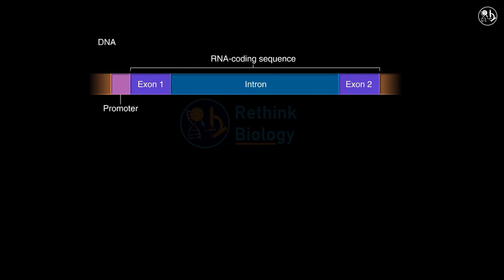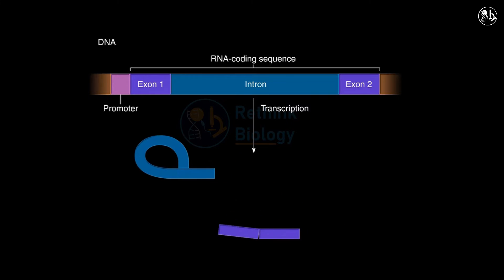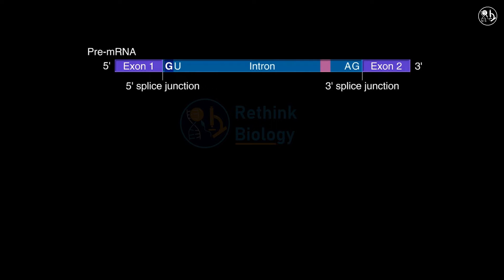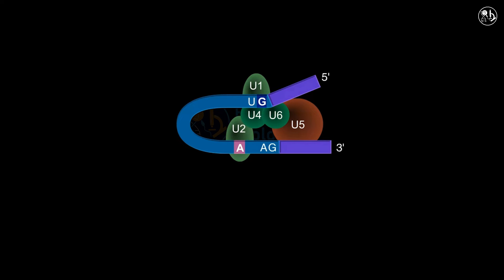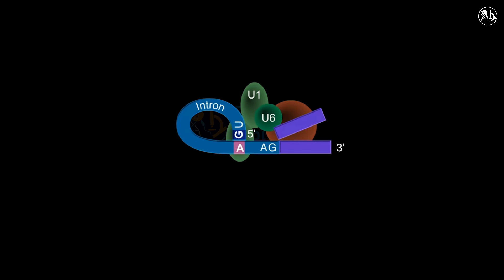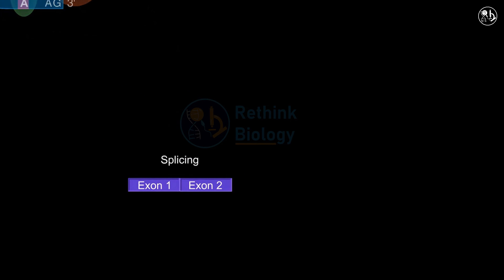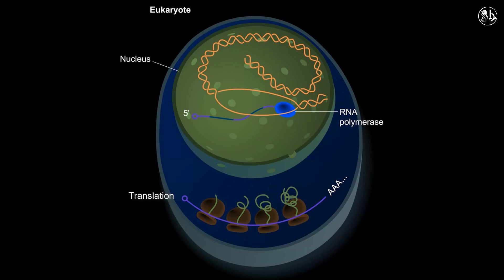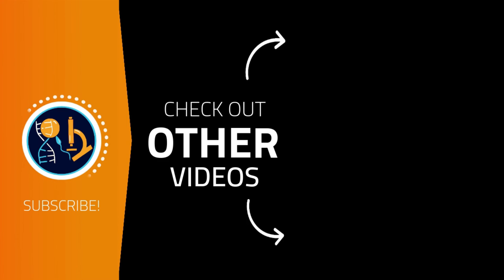mRNA Splicing animation || Steps of mRNA Splicing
Molecules are the building blocks of life. They are made of smaller units called atoms, which are arranged in different ways to form different structures. One of the most important molecules in living organisms is the messenger RNA, or mRNA. mRNA is a type of RNA that carries the genetic information from DNA to the ribosomes, where it is translated into proteins. Proteins are the molecules that perform various functions in the cell, such as catalyzing reactions, transporting substances, and regulating processes.

But how does mRNA get from DNA to ribosomes? This is where mRNA splicing comes in. mRNA splicing is a process that removes the introns and joins the exons in the pre-mRNA molecule. Introns are sequences of DNA that interrupt the coding of amino acids in the protein product. Exons are sequences of DNA that specify the amino acids in the protein product. The transcription of these genes produces a pre-mRNA molecule, which is an exact copy of the gene with both exons and introns.

To make a mature mRNA, the pre-mRNA has to remove the introns and join the exons together. This is called RNA splicing. RNA splicing relies on finding the border between exon and intron. Introns usually start with 5’GU and end with 3’AG. But other bases at both the 5’ and 3’ splice sites also help to define the exon/intron boundaries.

RNA splicing involves several steps that use small nuclear ribonucleoprotein particles, or snRNPs. SnRNPs are complexes of small RNA molecules and proteins that play a key role in RNA processing. The first step in splicing is when the U1 snRNP binds to the 5’ splice site between exon 1 and intron 1. U1 attaches to the GU at the 5’ end of the intron. If a mutation changes one of these bases, splicing at this site is blocked and the intron stays in the mRNA.

Besides the 5’ GU and 3’ AG intron sequences, there is also another sequence that is important for RNA splicing: the branch-point sequence. The branch-point sequence consists of 7 bases near
the 3’ AG splice site. In mammals, this sequence is YNCURAY, where Y is a pyrimidine (a nitrogen-containing base), N is any base, and R is a purine (a carbon-containing base). U1 binding at the 5’ GU leads to the attachment of the U2 snRNP. The U2 binds to the last adenine (A) of the branch-point sequence. A trimer forms between the U4, U5, and U6 snRNPs. This trimer associates with both U1 and U2 bringing them closer together; this makes the intron loop. After U1 and U2 are brought together, U4 is released. This release results in the formation of an active spliceosome, which removes the intron from between the 2 adjacent exons. Cleavage first occurs at the 5’ GU, separating intron 1 from exon 1. The 5’ guanine forms a covalent bond with the last adenine in the branch-point sequence. This looped structure is called a lariat. Cleavage then occurs at the junction between 3’ AG and exon 2. Exon 1 and exon 2 are joined together in a 5’3’ phosphodiester bond and
the intron is released. U1, U2, U5, and U6 stay attached to the intron lariat and carry it to de-branching enzymes in the nucleus. The enzymes break down the RNA and recycle the bases.
This process is repeated for each intron. When all introns have been removed, a mature mRNA is made. Now the mRNA can leave the nucleus and be translated by ribosomes in
the cytoplasm.

In this video, we will explain how mRNA splicing works in more detail,
show you some examples of different types of mRNAs, and discuss how mutations can affect mRNA splicing and cause diseases such as muscular dystrophy.

We hope you enjoy this video and learn something new about how your genes are turned into proteins.